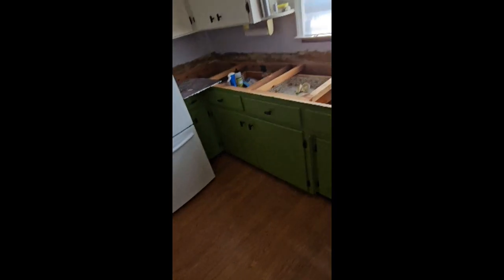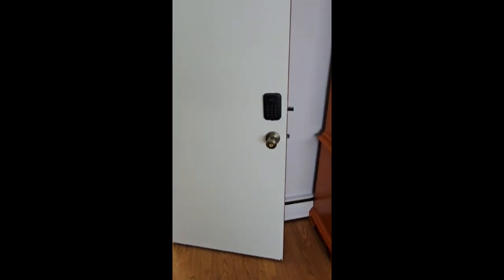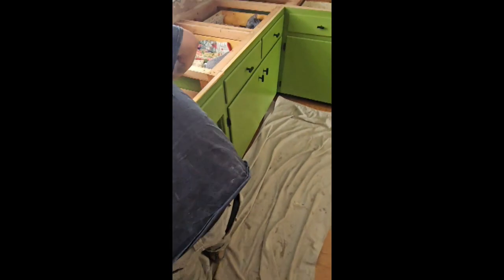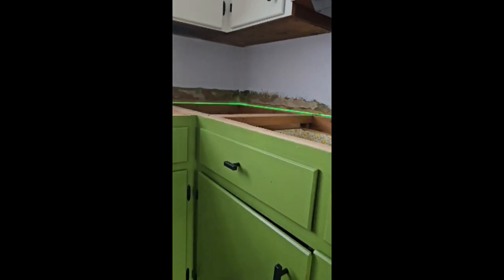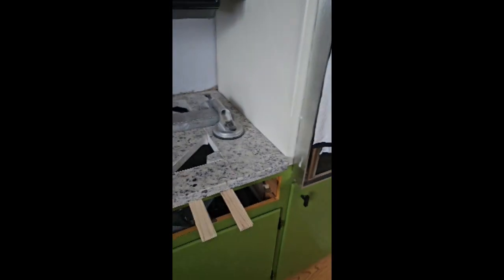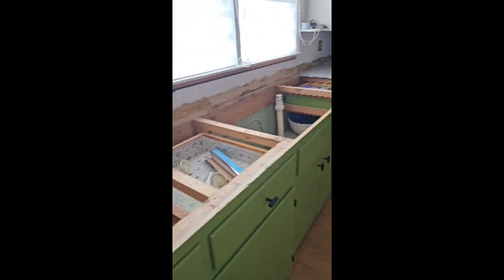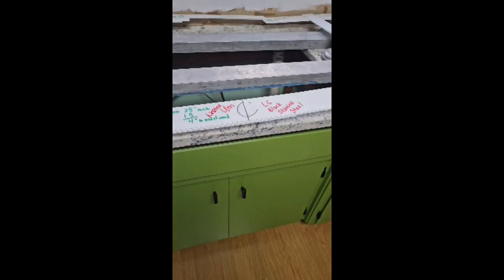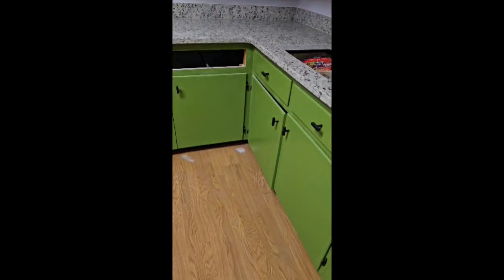Laboring on Labor Day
Or come by and say HI! at
222 Brixton PL Sw